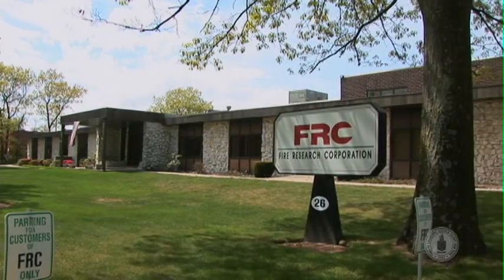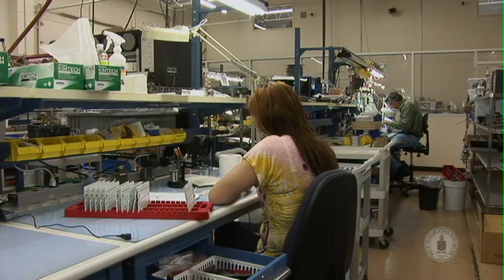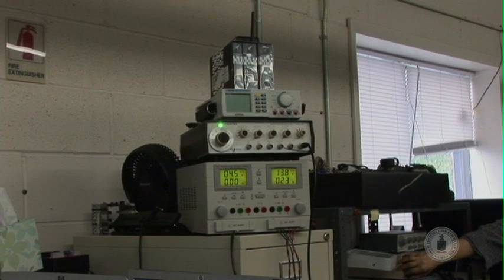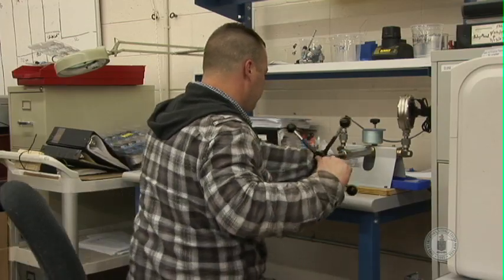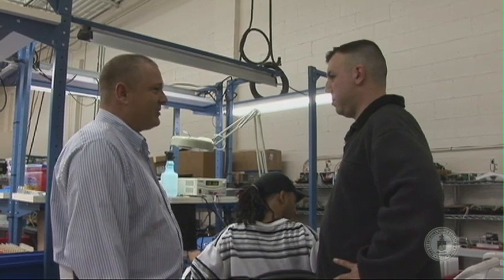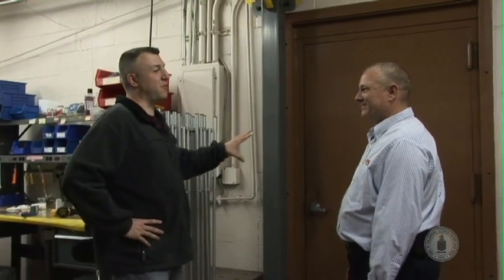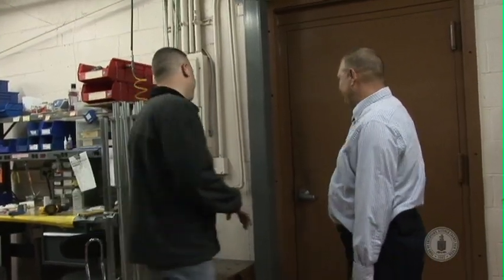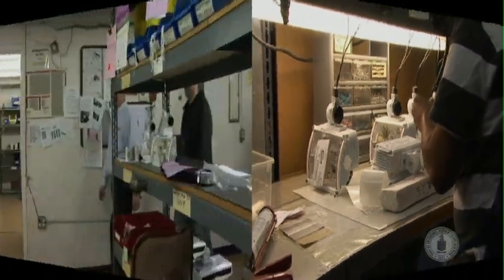Made In Smithtown - Fire Research Corp.